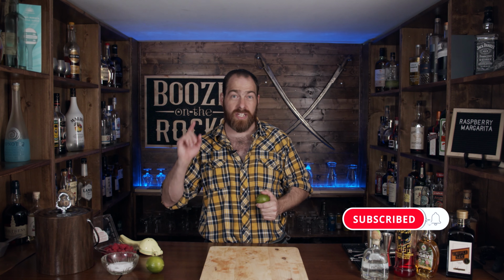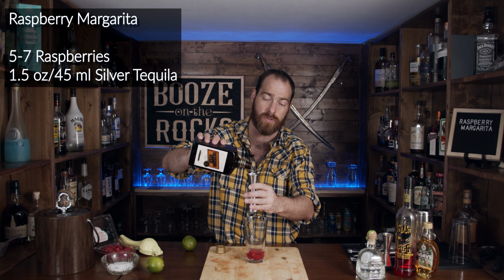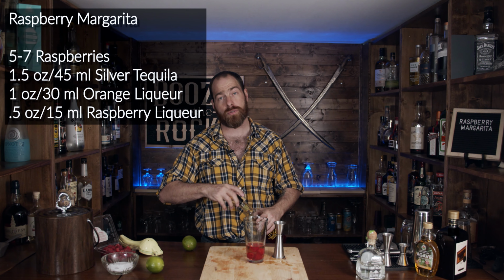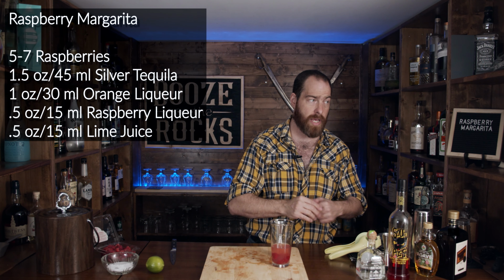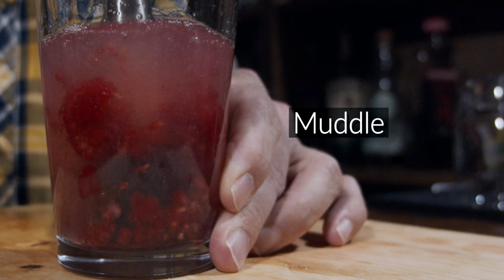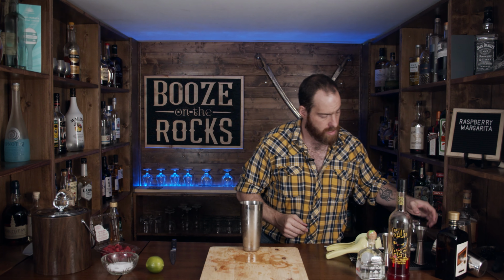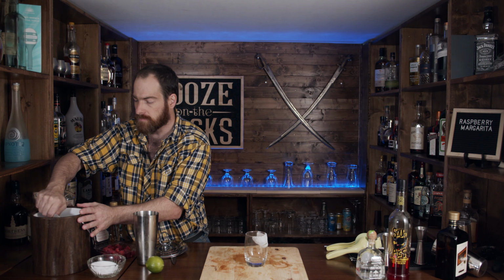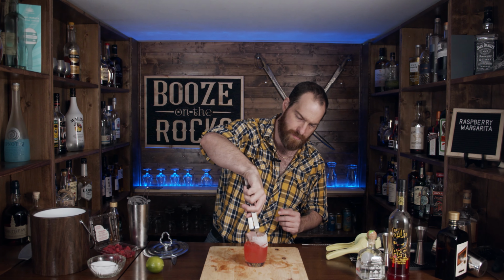How To Make The Raspberry Margarita Cocktail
Today on Booze On The Rocks I show you how to make the Raspberry Margarita Cocktail. The Margarita has been around for a long Time and there are so many variations. In fact there are so many variations I have decided to create a series called Margarita Mondays!

Do you have a recipe that you want me to make?

RASPBERRY MARGARITA

5-7 Raspberries
1.5 oz/45 ml Tequila
1 oz/30 ml Orange Liqueur
.5 oz/15 Raspberry Liqueur
.5 oz/15 ml Lime Juice
1 Bsp/5 ml Agave Syrup

Method

1. Add raspberries to shaker tin and muddle gently.
2. Add remaining ingredients to shaker tin.
3. Shake with ice for 10-15 seconds.
4. Use left over lime peel to wet rim of rocks glass and dip rim into salt.
5. Fine strain into rocks glass with fresh ice.
6. Garnish with raspberries.

SOCIAL